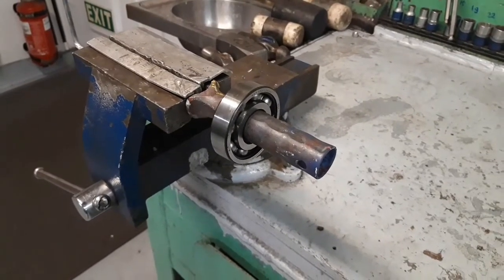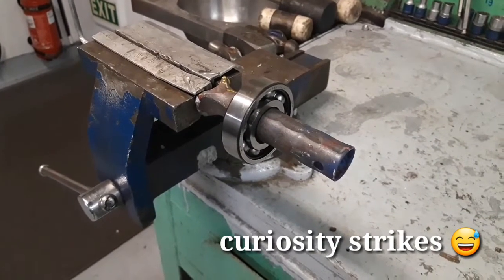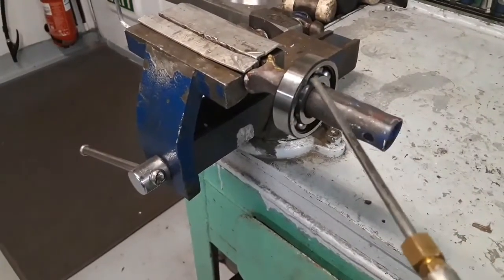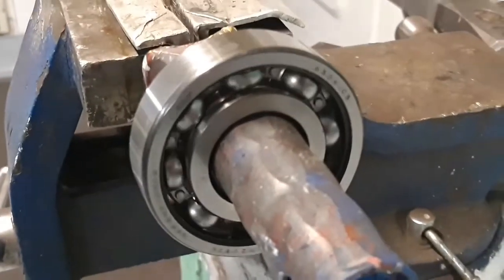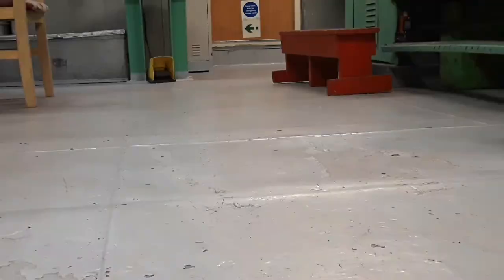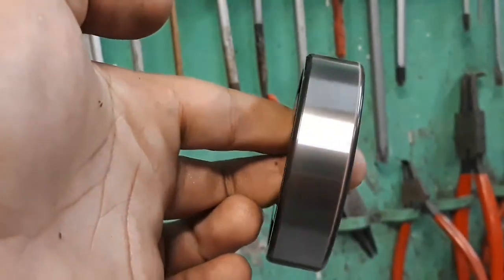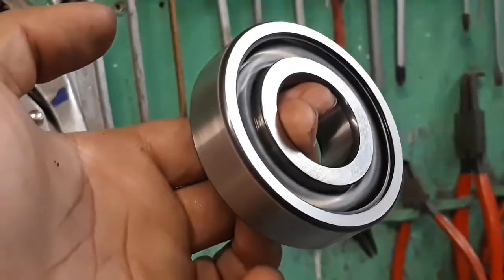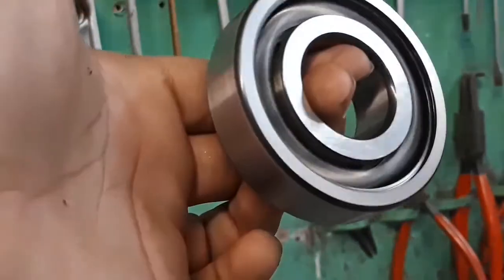Ball bearing vs Compress air ( sounds like Jet Engine)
I tried to apply compress air ranging 7 bar pressure to a ball bearing to see how fast will it spin and I was amazed how it react. It sounds like a jet engine. In estimation it spin more than 50,000 rpm. In this experiment I experienced the conservation of angular momentum which happens to a fast spinning object. It become stable in an angle that it resist when I try to change the angle. Very nice experience. Hope you will enjoy watching.